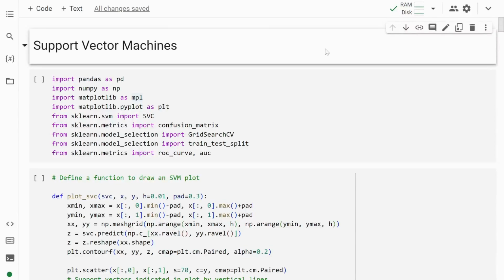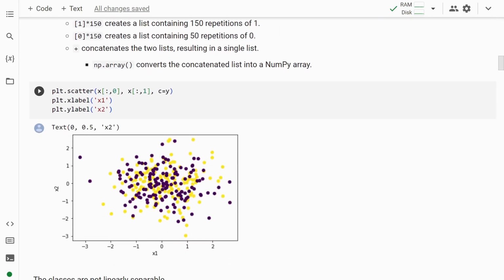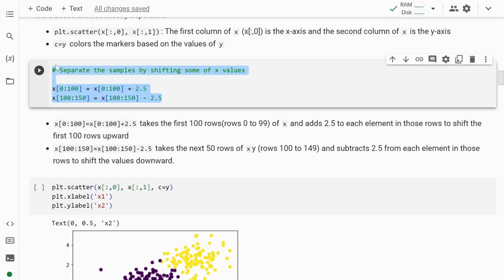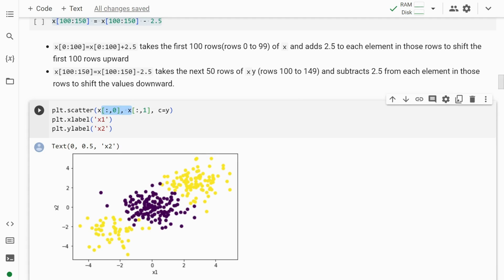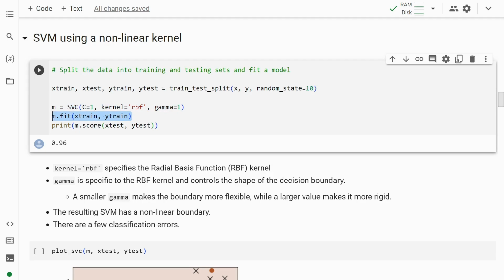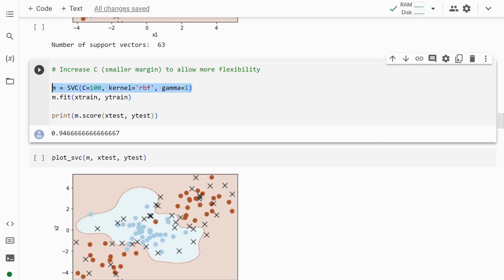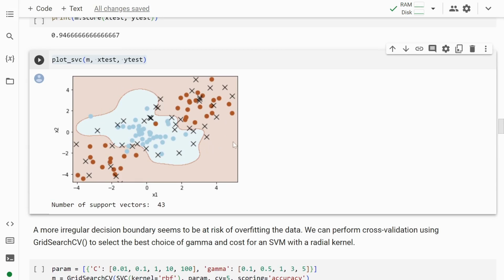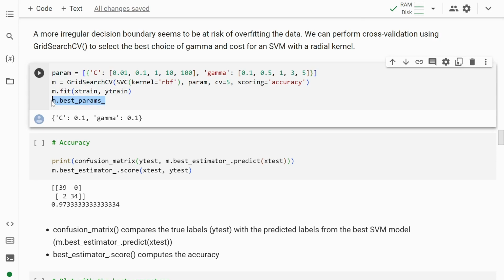Support Vector Machine 1